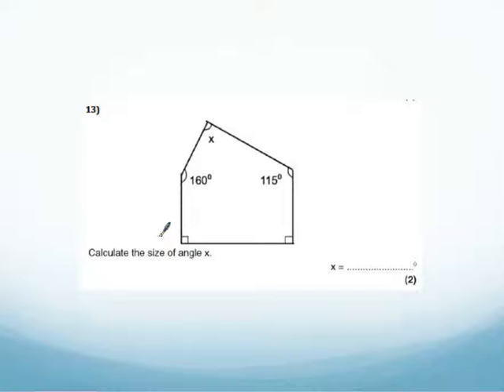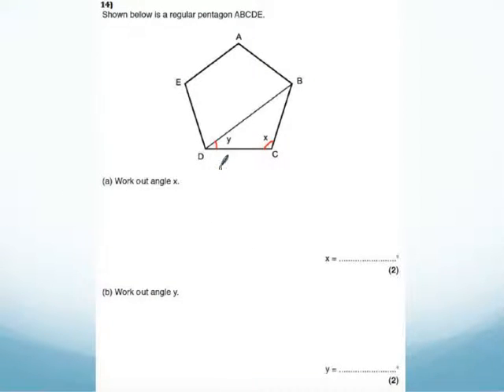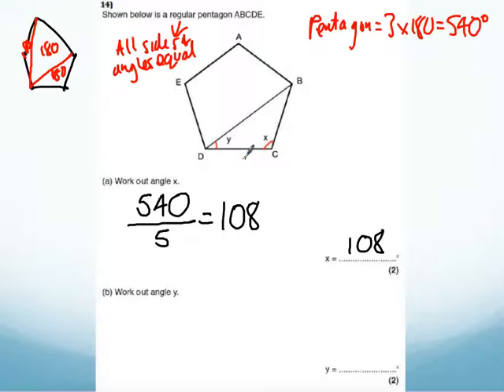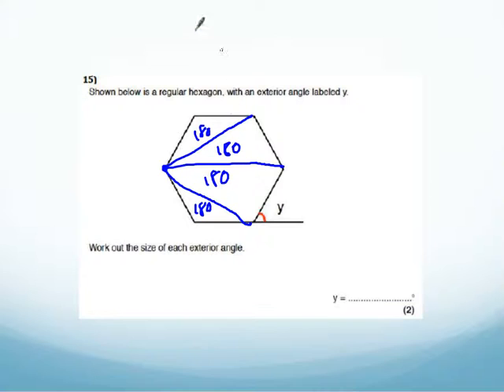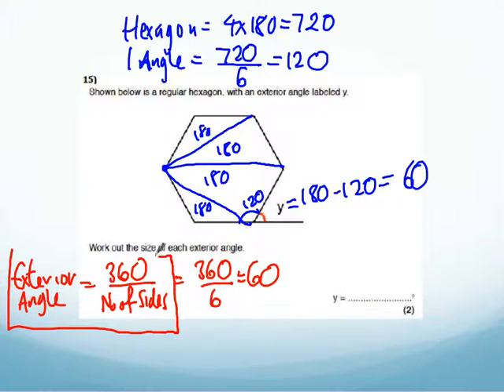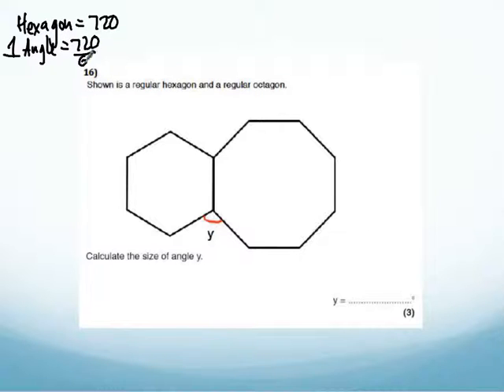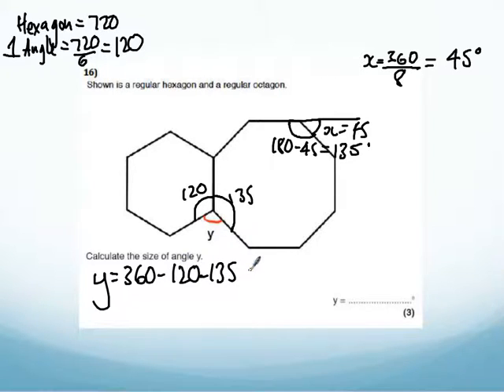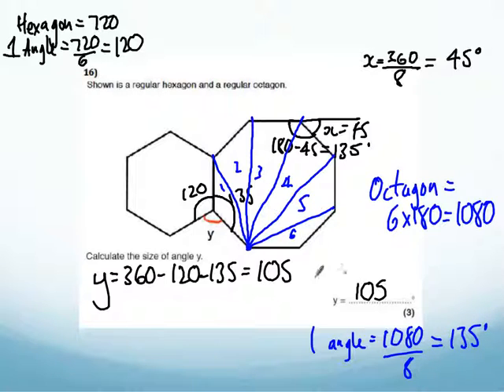Angles Exam Questions Solutions Q13-16